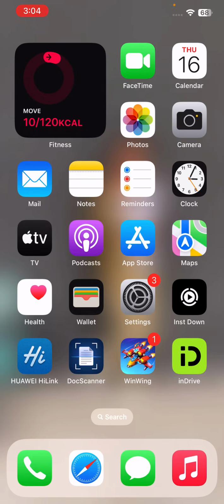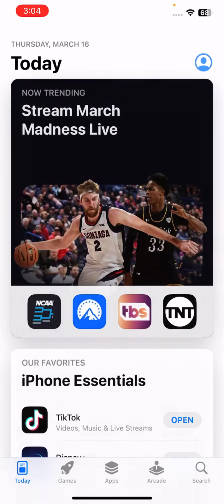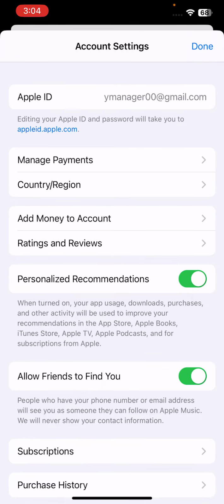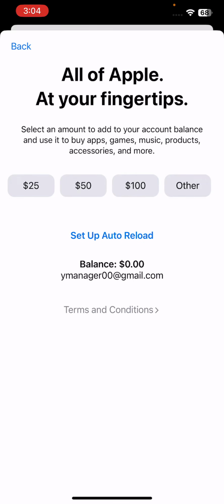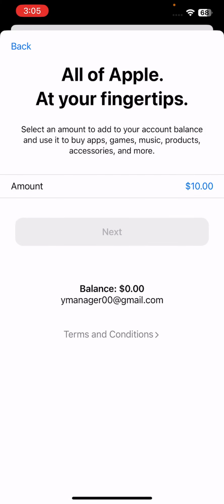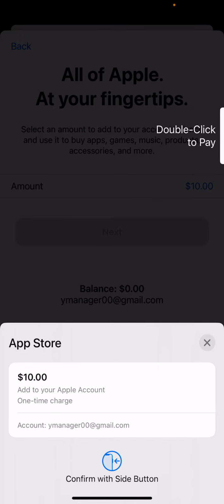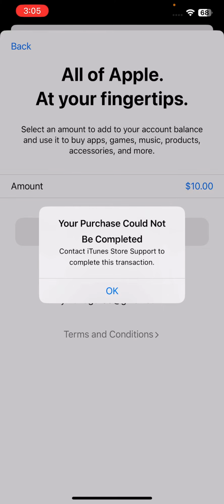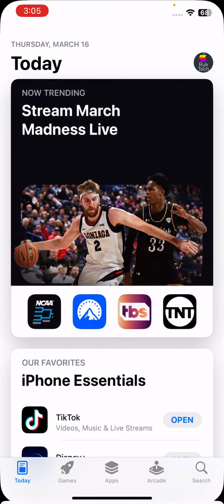How To Add Money To Your Apple iD On Appstore From Cards